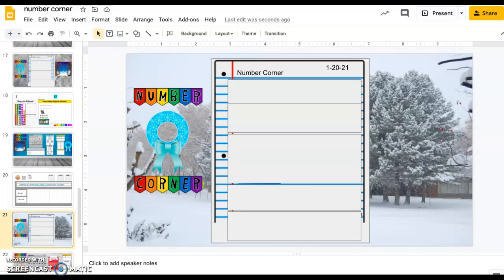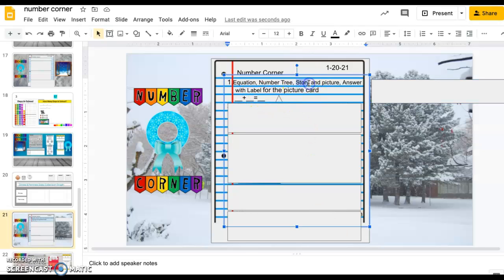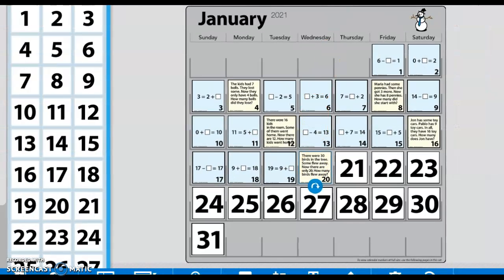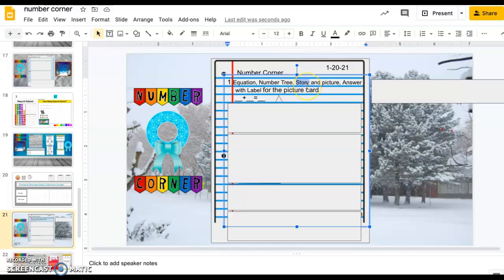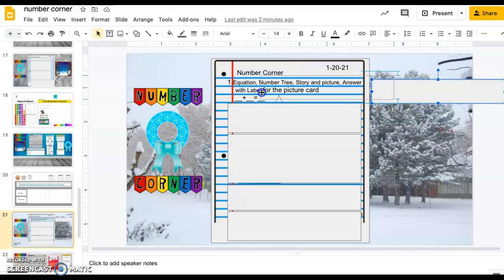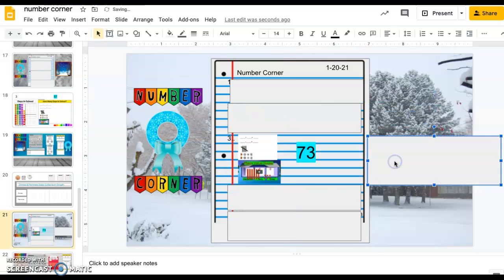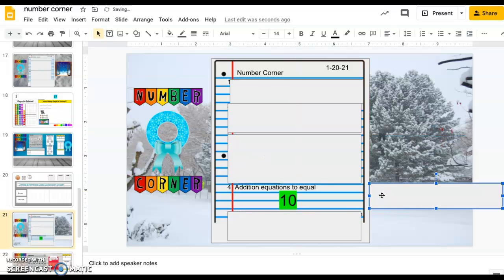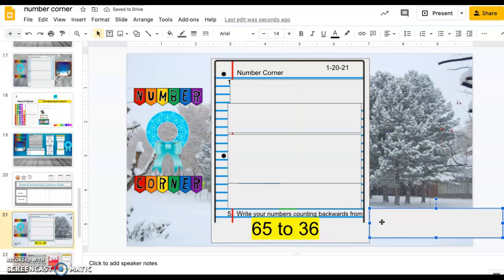January 20 NC